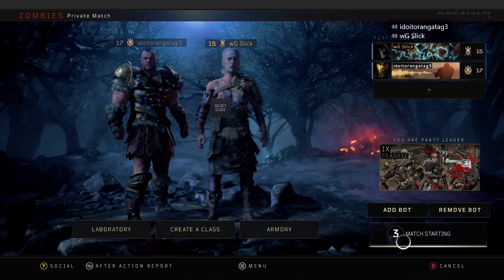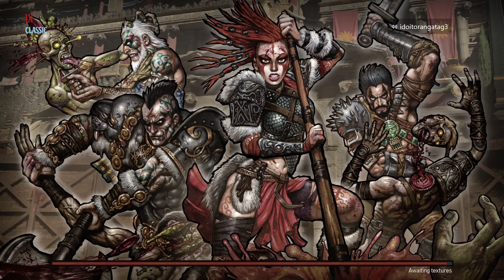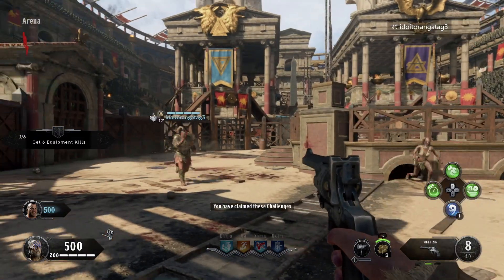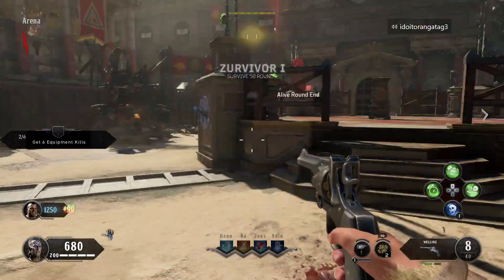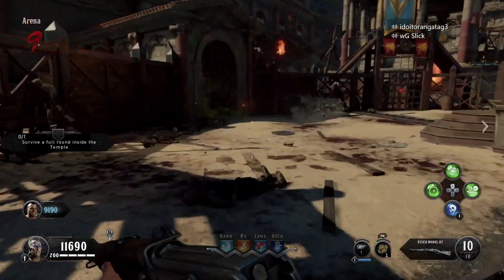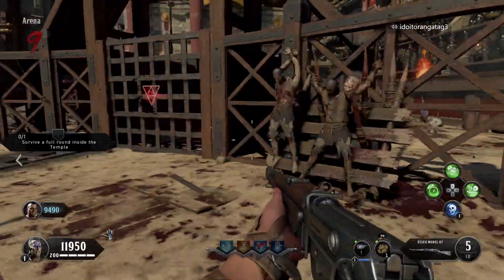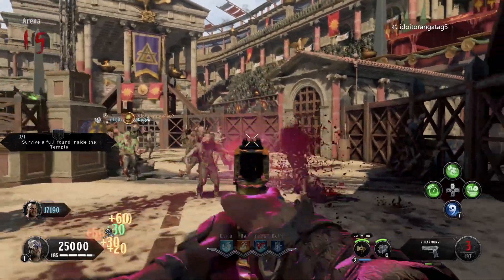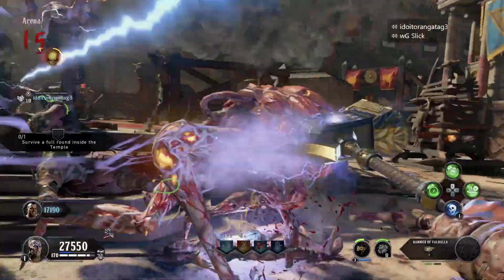BEST "My Home is the Arena" GUIDE (Black Ops 4)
Hey Guys! Thanks for looking in the description...who even does these nowadays.  Just a quick achievement guide for manly men that want to snag a bit of gamerscore in Black Ops 4.